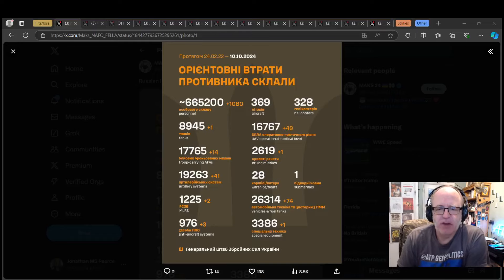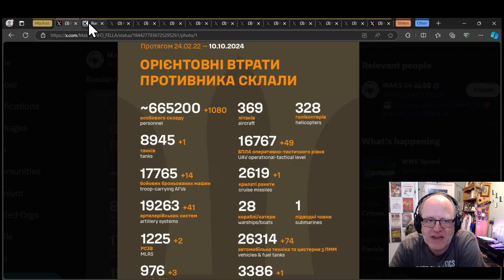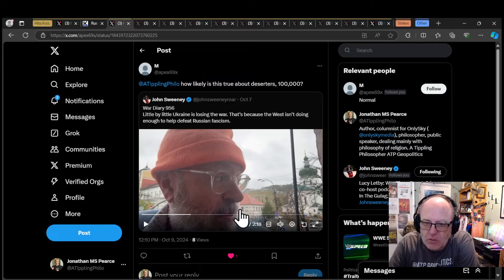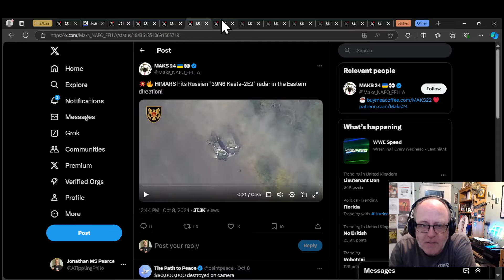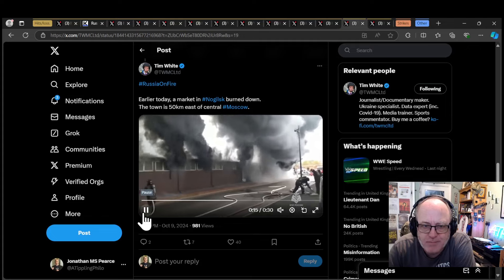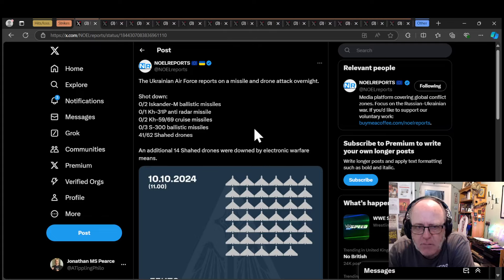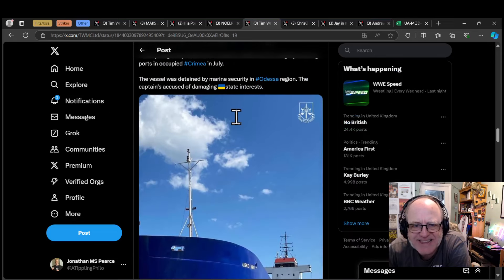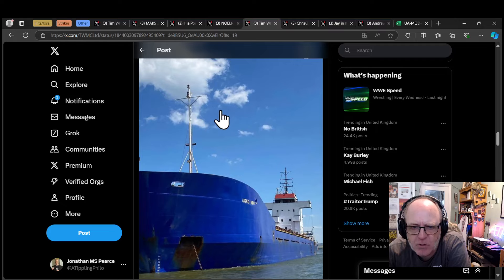Ukraine War Update NEWS (20241010a): Pt 1 - Overnight & Other News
Merchandise for the A Tippling Philosopher blog network and YouTube channel.

Videos/sources:
Hits/losses

0:00 Start
0:10 Hits/losses
17:19 Strikes
32:40 Other

1) These are real people with real lives and real families who love them. Don’t let the numbers sap your humanity.
2) These numbers probably aren’t accurate but they’re the best we have and we don’t need them to be accurate to be indicative of patterns of activity.
3) All losses are estimates.  Losses cannot be counted with accuracy because of the conditions on the ground.
4) Both sides would see it to be of their advantage to minimize their own losses maximize the other side’s losses.
5) Neither side releases their losses but we have enough transparency from the Ukrainian side to have confidence in they are indicative.
6) Personnel losses are hard to count. If a soldier gets injured, heals up, and returns to the front line only to get injured again, is that one loss or two? Also, how to deal with losses from PMC’s or soldiers fighting with RF from occupied territories?
7) Equipment losses are hard to count. If an AA complex involves several parts and one part gets disabled, is that a loss, or a fraction of a loss? If a tank gets disabled, repaired, back into the fight, then disabled again, is that one lost tank or two?
8) All recorded losses are vulnerable to multiple reporting. We have already seen numerous cases of multiple drones in the air reporting the same loss from different angles as multiple engagements.
9) Losses are not always reported on the same day they occurred. It is frequent that drone losses are reported at least 24 hours after other terrestrial equipment losses. Certain losses may not be reported for days or weeks for military intelligence reasons.